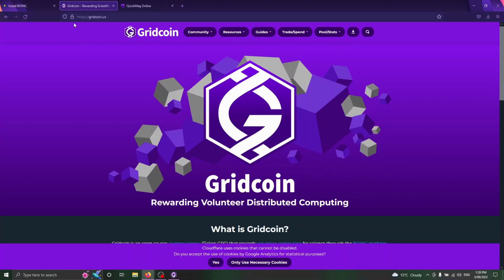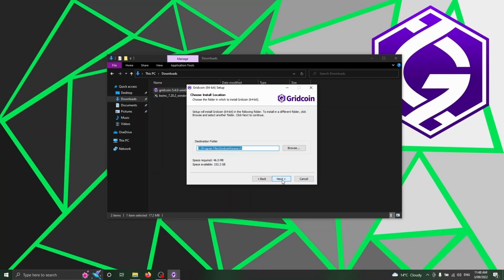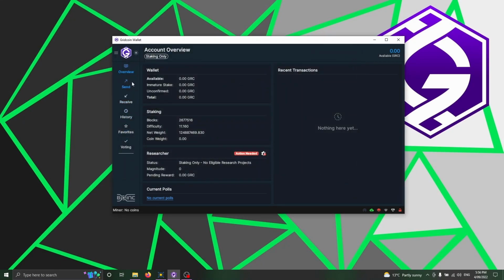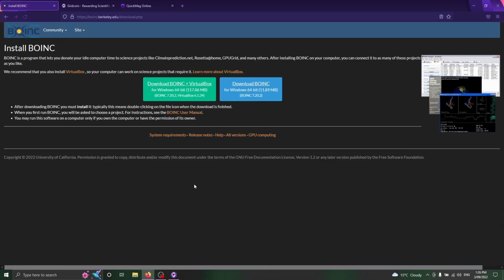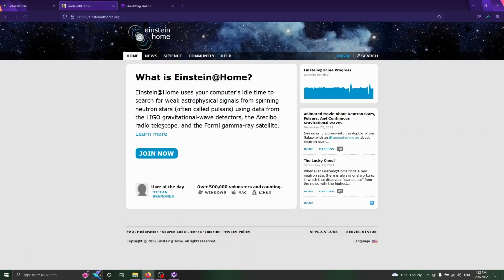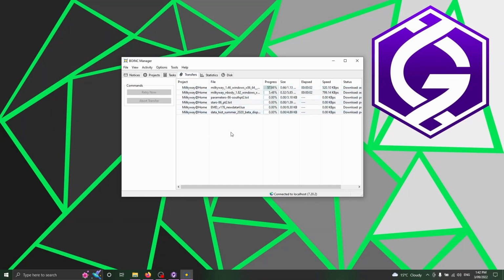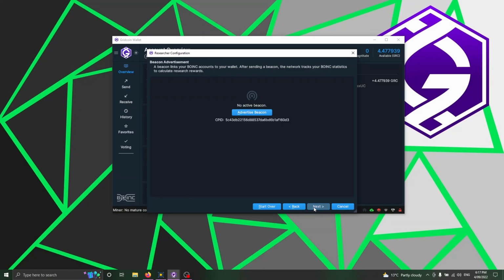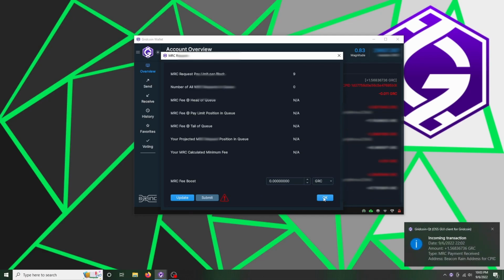ETH Mining Alternative!!! Do Science! Gridcoin + BOINC + MRC Setup and Tutorial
Welcome, new miners, to Gridcoin, the layer 1 for science, running non stop since 2013! Your GRC comes from a protocol, and the amount you earn is based on the volume of scientific outcomes you produce through distributed computing

In this video you will learn how to set up Gridcoin, set up BOINC, and claim your research reward through MRC!

This tutorial was put together by:
Empirebuilder1
Delta1512